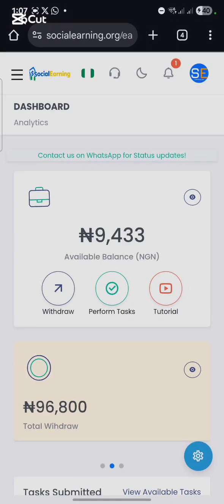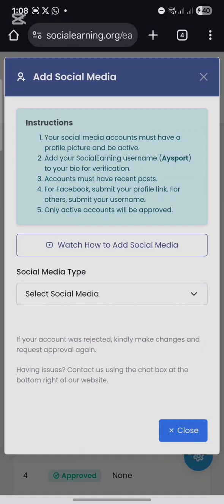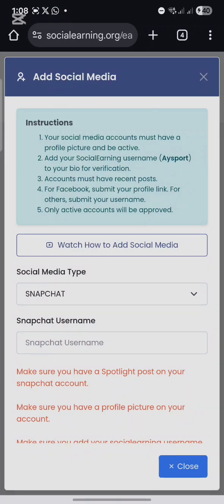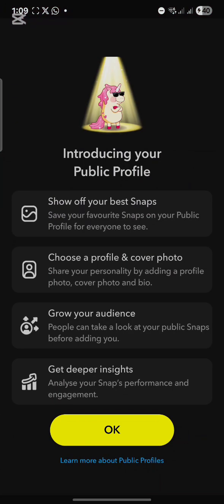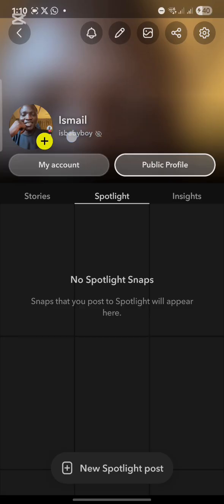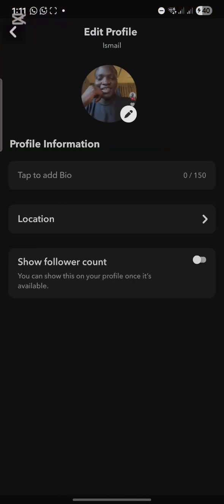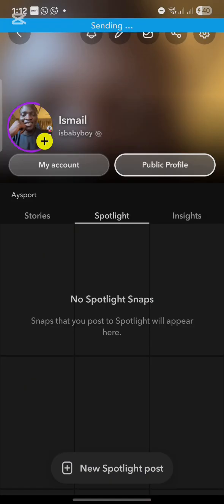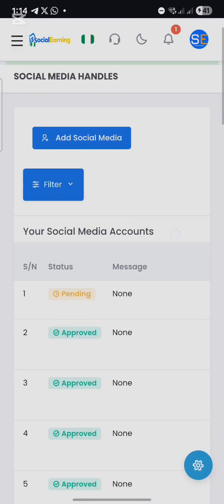How to add your SnapChat account to SocialEarning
In this video i will be showing you how to add your SnapChat accounts to socialearning.org. so that you can perform SnapChat tasks.